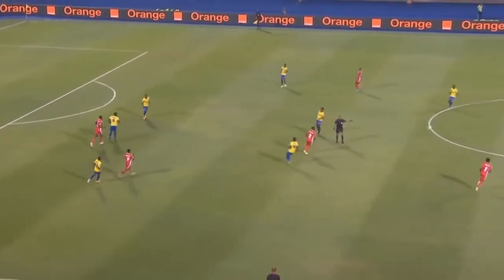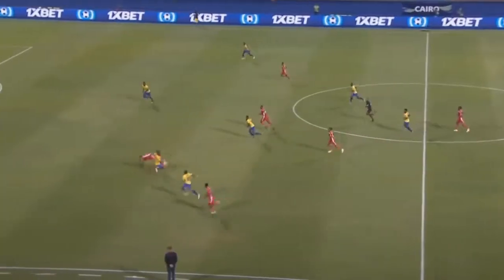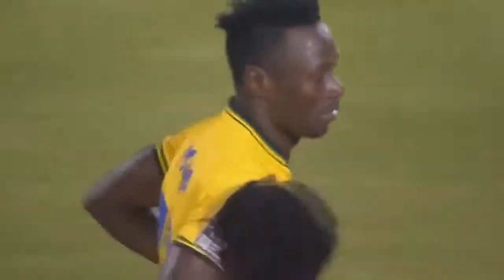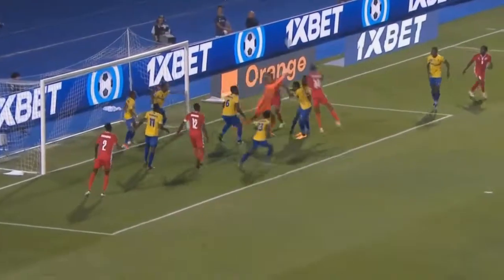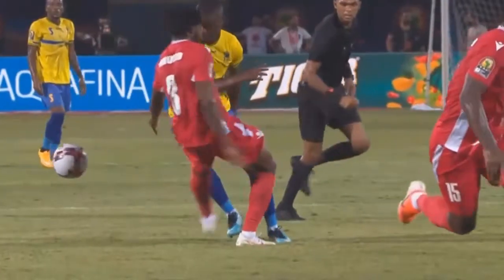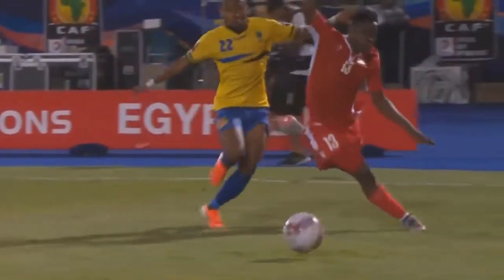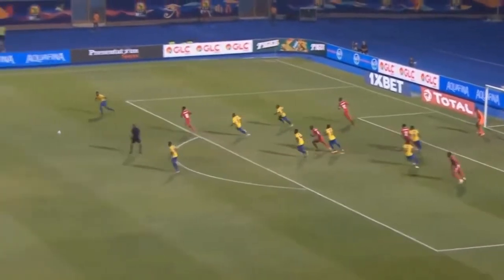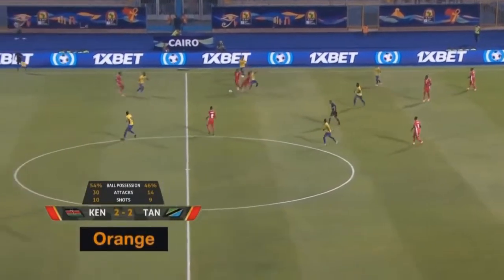2019 Highlights: Kenya Vs Tanzania (3-2) + All Goals - AFCON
Watch the exciting football (Futbol) Highlights & Goals of this first round match between Kenya and Tanzania in the Africa cup of Nations 2019.